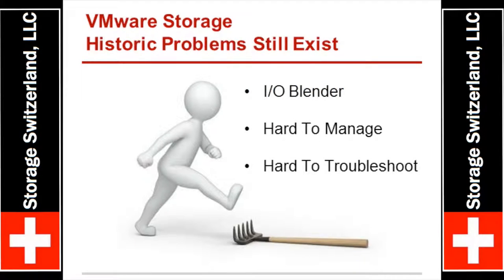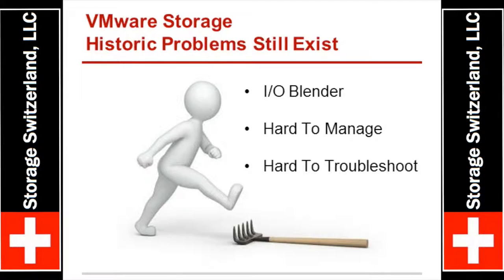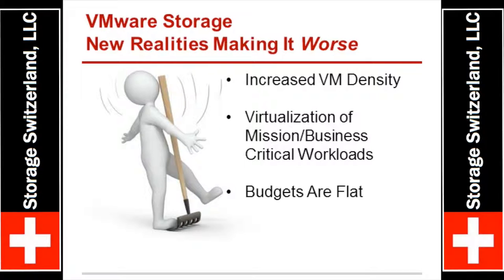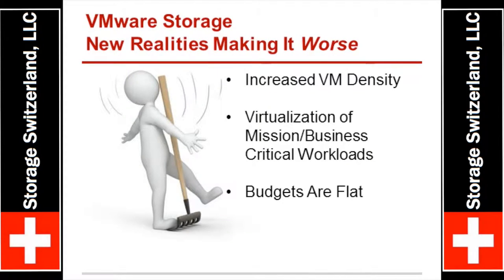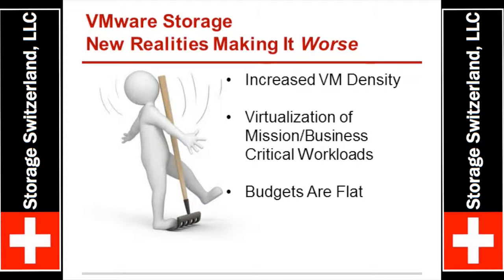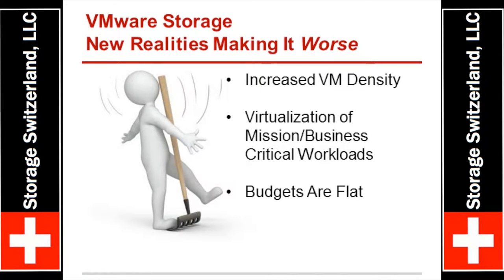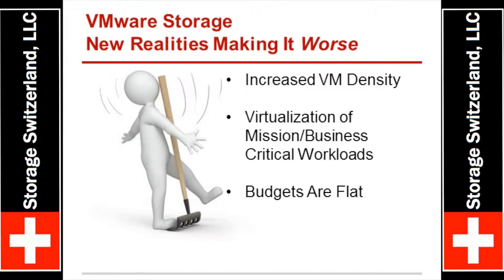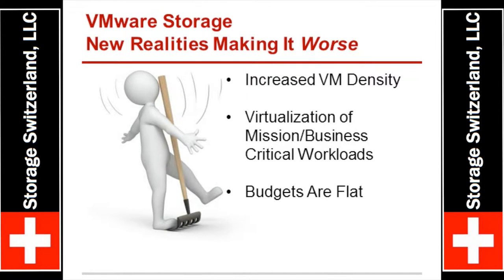The Impact of Virtualization Intensity on Storage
The intensity of virtualization is increasing because the number of hosts increased and the number of virtual machines per host increase. Virtualization intensity is also increasing because IT professionals are virtualizing mission-critical applications like MS-SQL, Exchange, Oracle and others.  As a result, the pressure on the storage infrastructure to deliver cost-effective performance is also increasing. It is clear that a little bit of flash was not enough. Join Storage Switzerland's George Crump and Tegile's Chris Tsilipounidakis for this 3-minute Storage Short as they discuss the impact of increased virtualization intensity on the storage infrastructure.